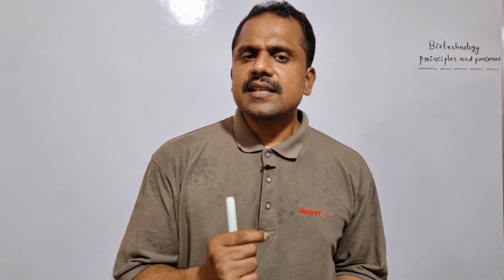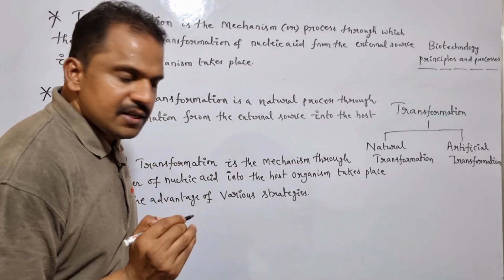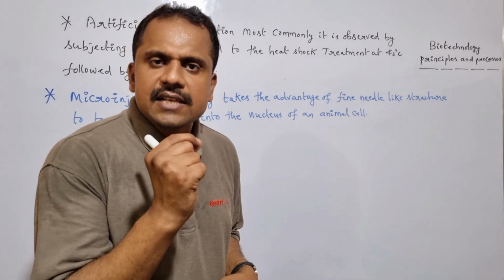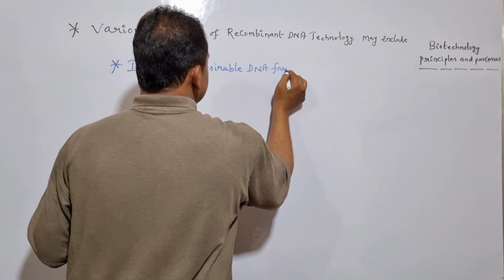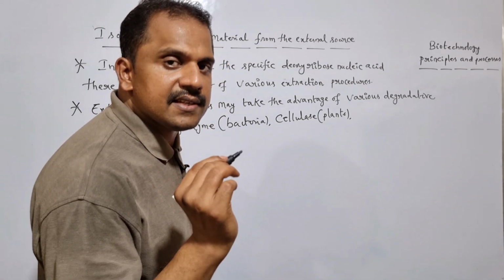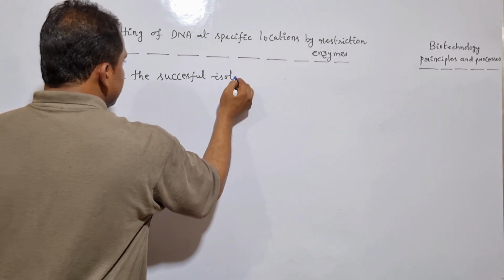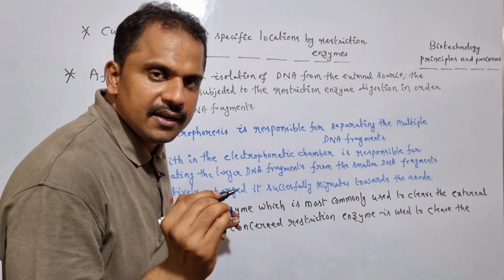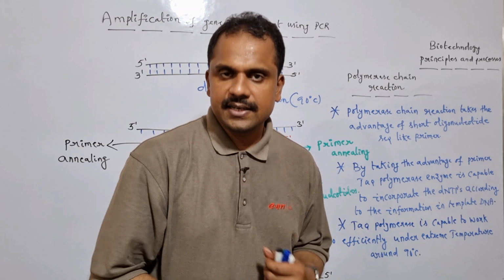Biotechnology principles and processes (competent host).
competent host#